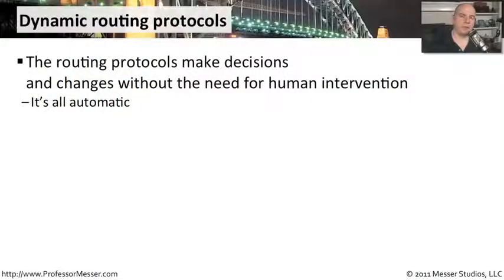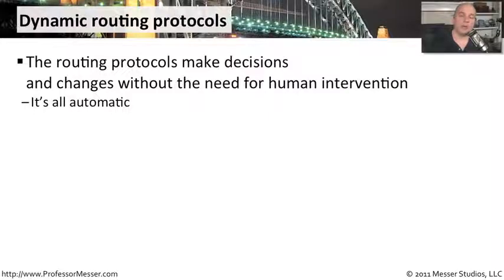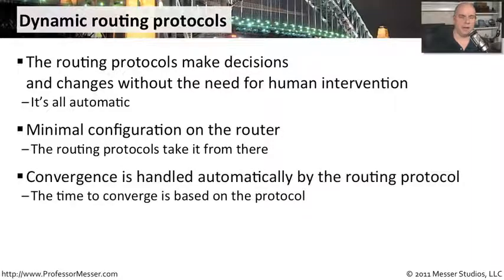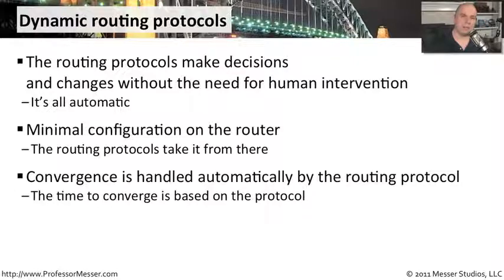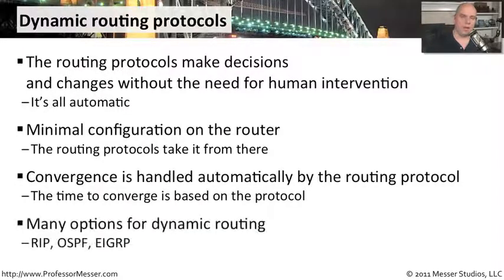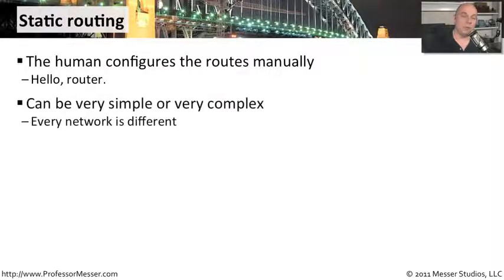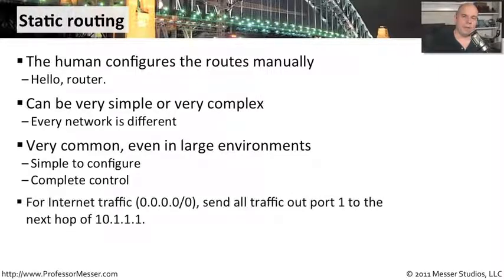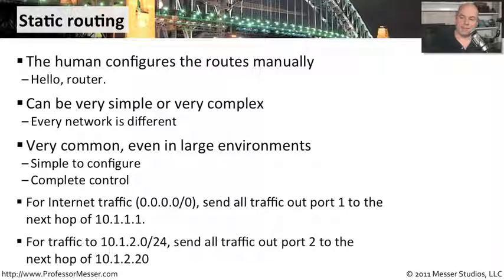Static and Dynamic Routing CompTIA Network+ N10 005 1 4